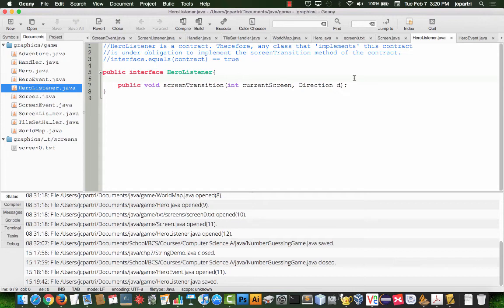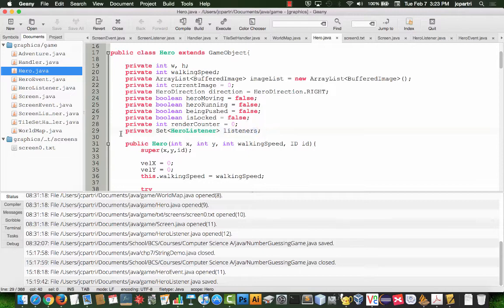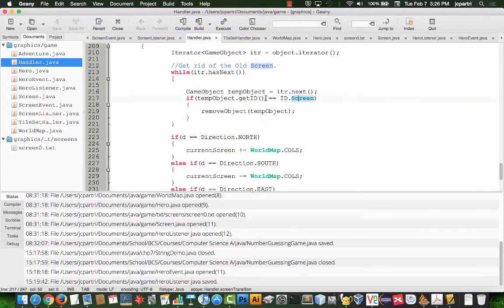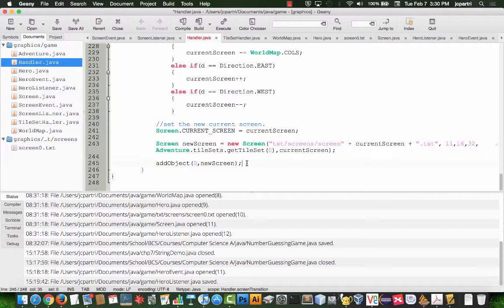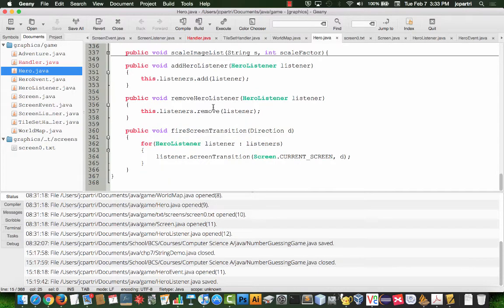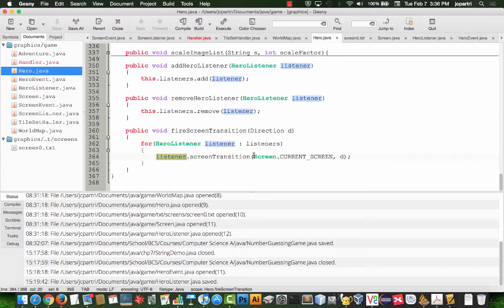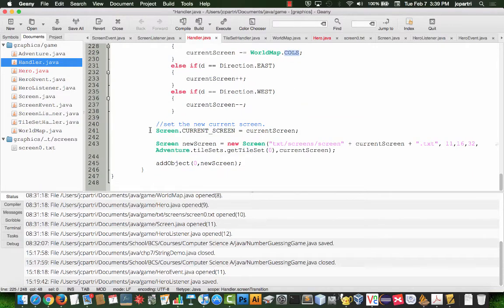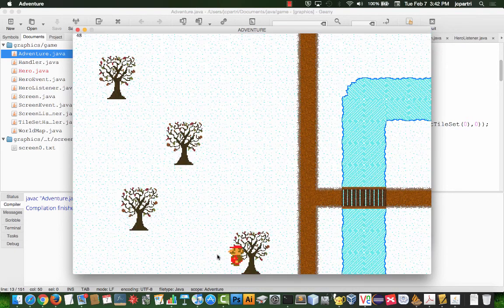Game Dev - Screen Transition Time